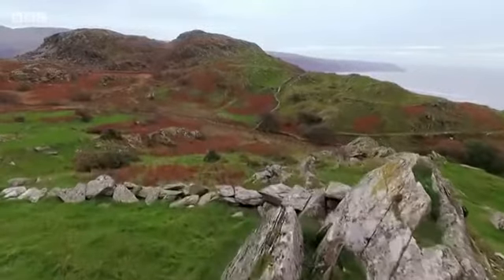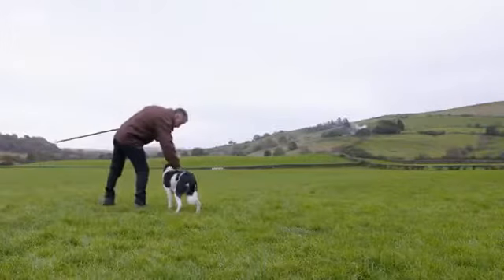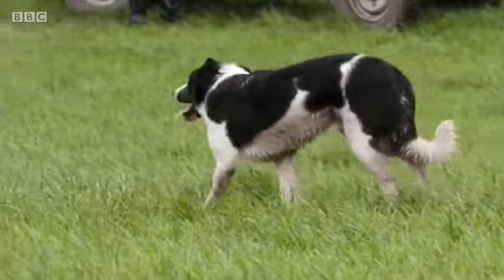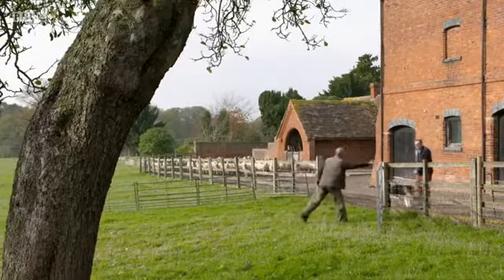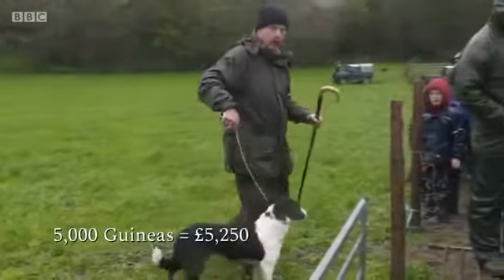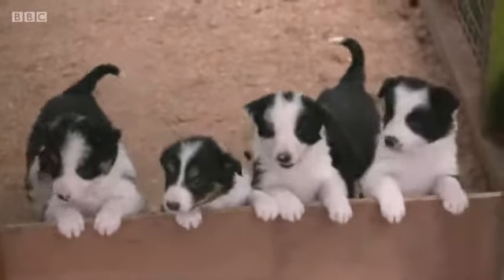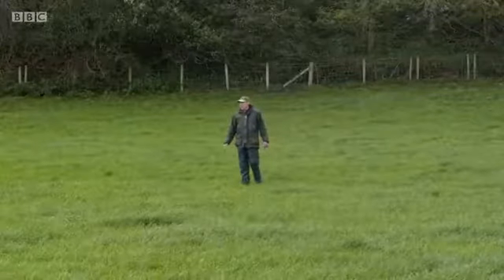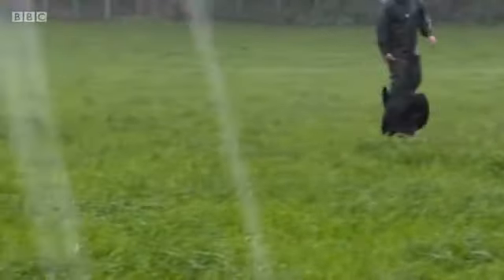Coast and Country Auctions S01E05 Bala 1 (9 March 2018)